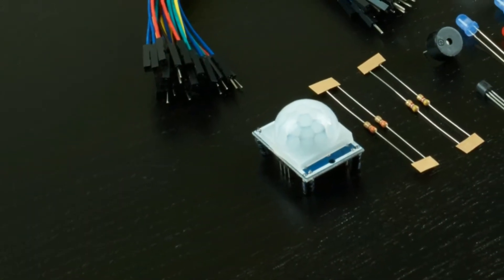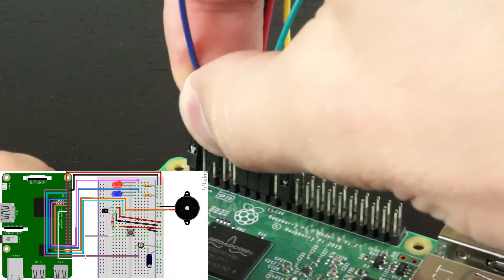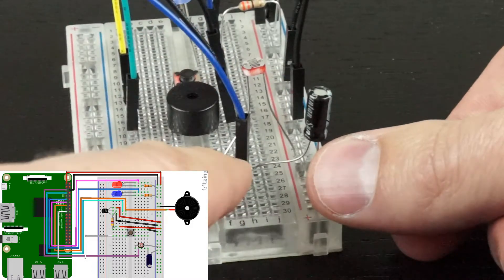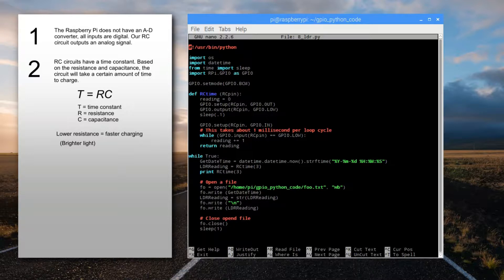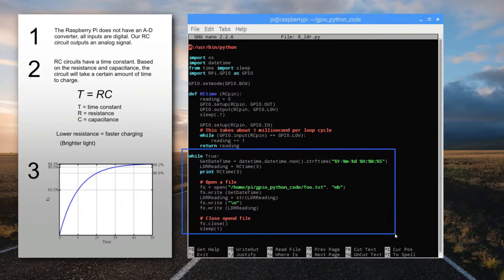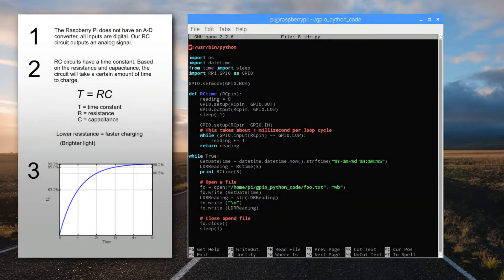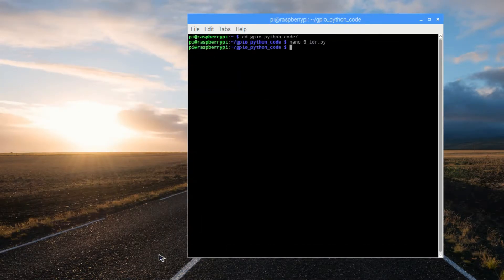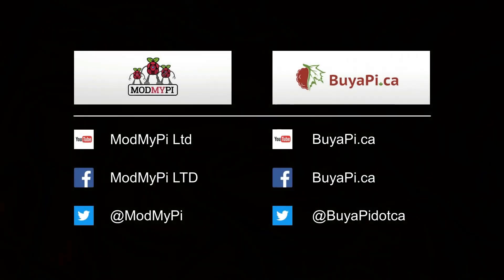Raspberry Pi Workshop Kit Tutorials - 8 Light Dependent Resistor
Welcome to the Raspberry Pi Workshop Tutorials, brought to you by ModMyPi, BuyaPi.ca, and PiShop.us. In this series, we’ll demonstrate nine projects that can be made using the YouTube Workshop Kit for Raspberry Pi. These projects are a great way to familiarize yourself with the Pi’s input and output functions, as well as creating programs in Python that we’ll use to control the Pi’s hardware.

#!/usr/bin/python

import os
import datetime

GPIO.setmode(GPIO.BCM)

def RCtime (RCpin):
    reading = 0
    GPIO.setup(RCpin, GPIO.OUT)
    GPIO.output(RCpin, GPIO.LOW)
    sleep(.1)

    GPIO.setup(RCpin, GPIO.IN)
    # This takes about 1 millisecond per loop cycle
    while (GPIO.input(RCpin) == GPIO.LOW):
        reading += 1
    return reading

while True:
    GetDateTime = datetime.datetime.now().strftime("%Y-%m-%d %H:%M:%S")
    LDRReading = RCtime(3)
    print RCtime(3)

    # Open a file
    fo = open("/home/pi/gpio_python_code/foo.txt", "wb")
    fo.write (GetDateTime)
    LDRReading = str(LDRReading)
    fo.write ("\n")
    fo.write (LDRReading)

    # Close opened file
    fo.close()
    sleep(1)